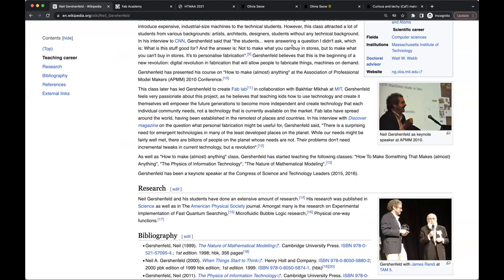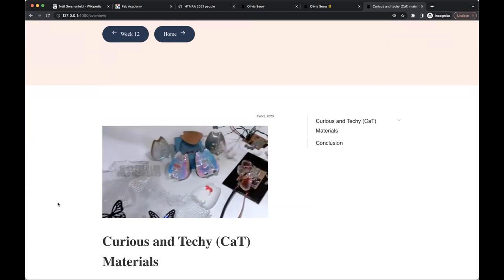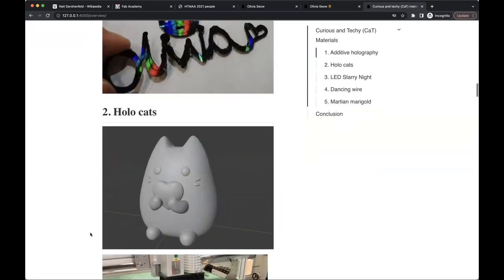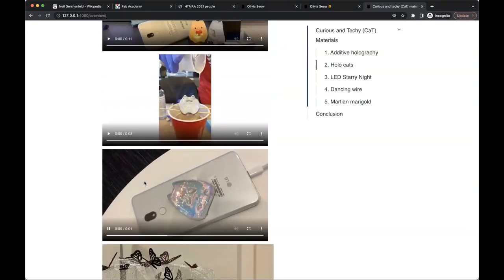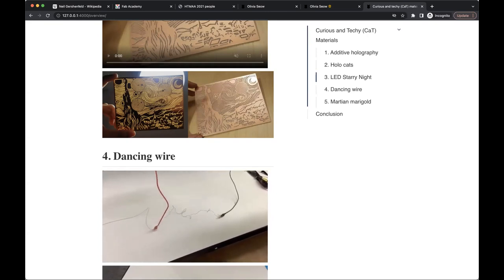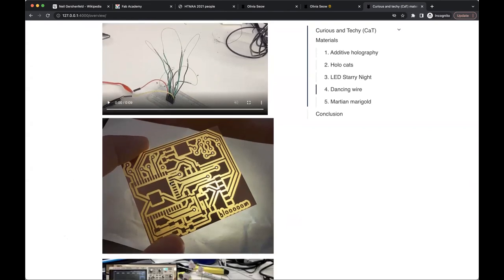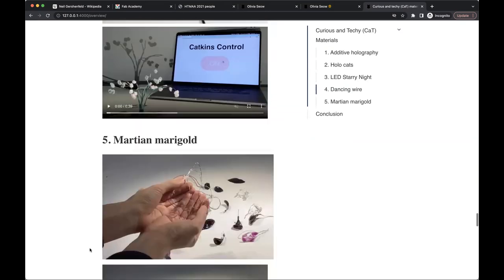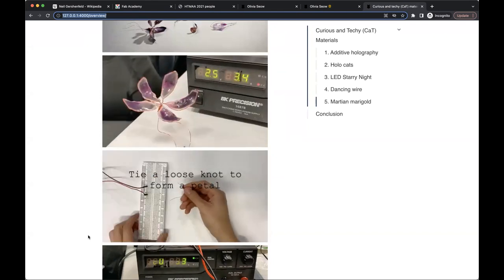Highlights from how to make (almost) anything - Hackware v7.3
Speaker: Olivia Seow